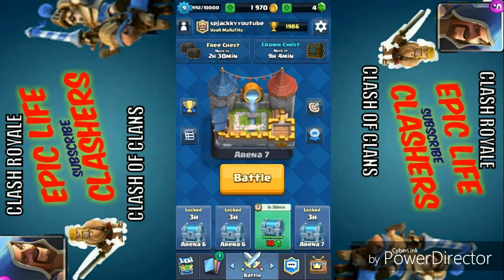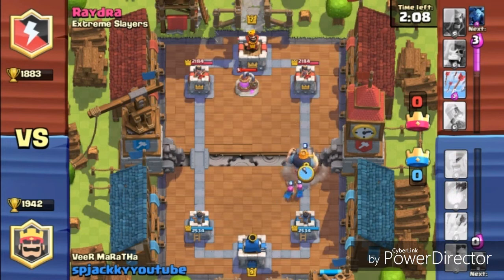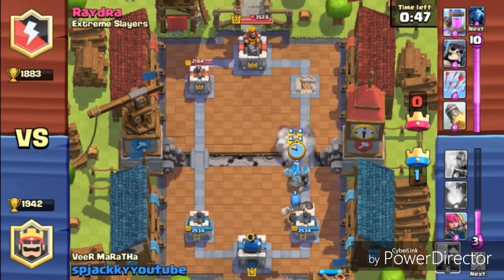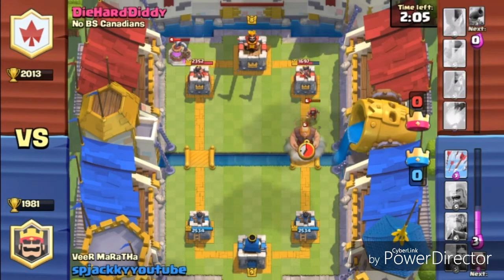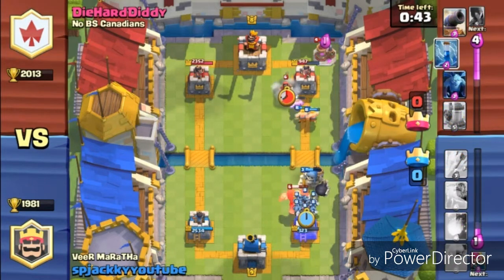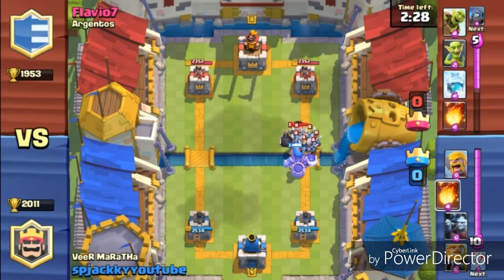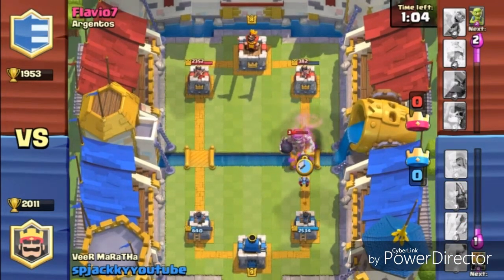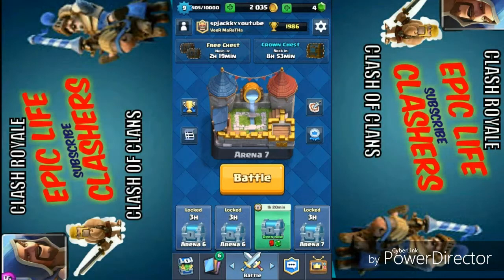Clash Royale- 5.0 OVERPOWERED DECK FOR ARENA 7...